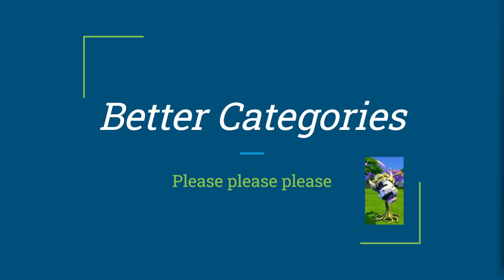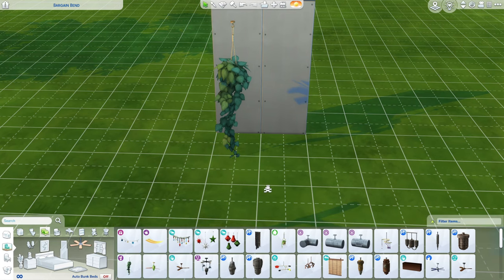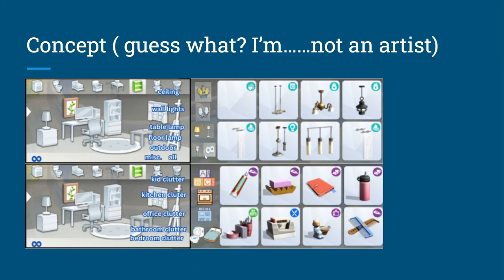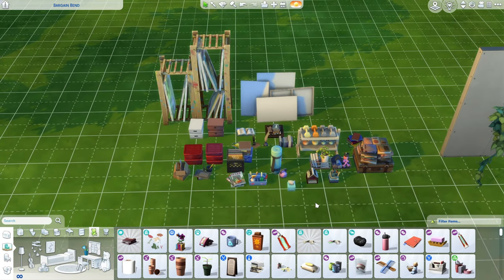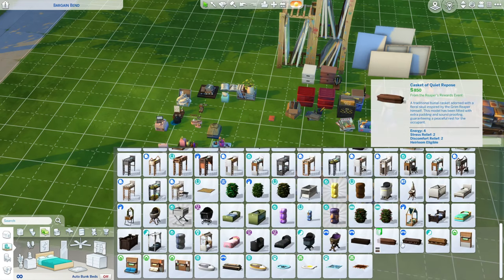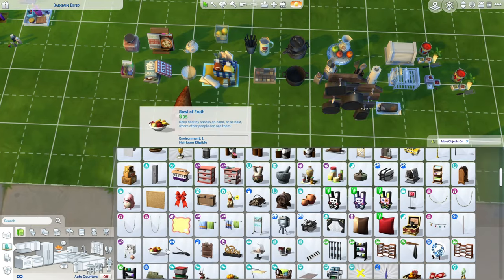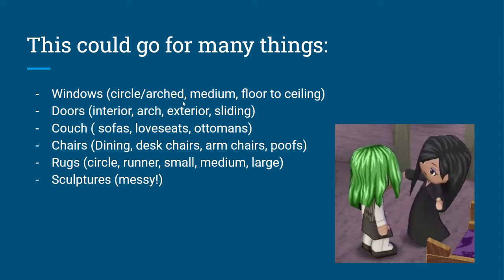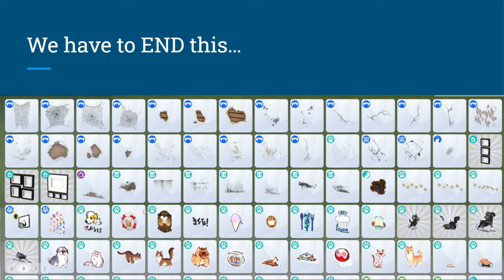the build and buy section in The Sims 4 is quite chaotic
We need to fix this!

Please 'me too' and add any other thoughts about this in the forum

Gallery: simsdeelicious